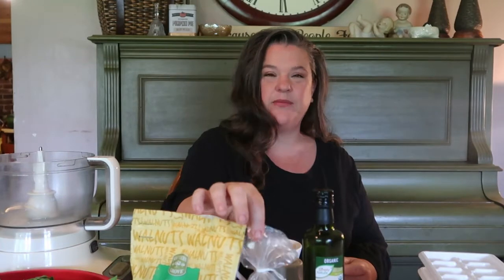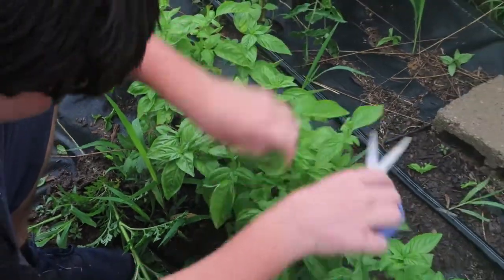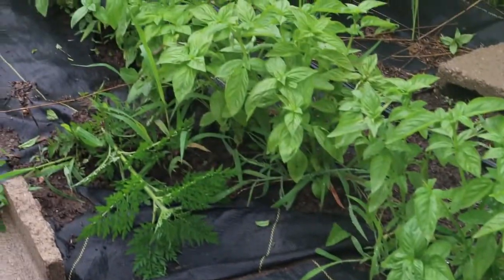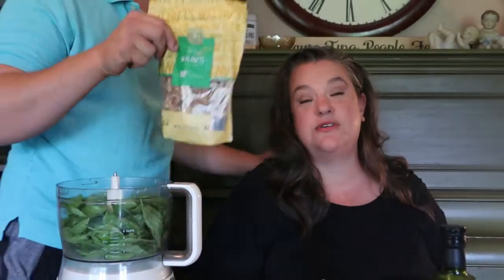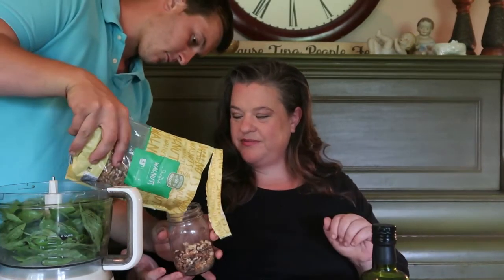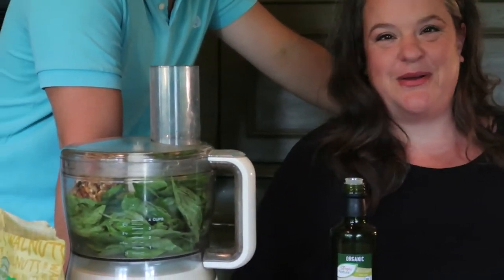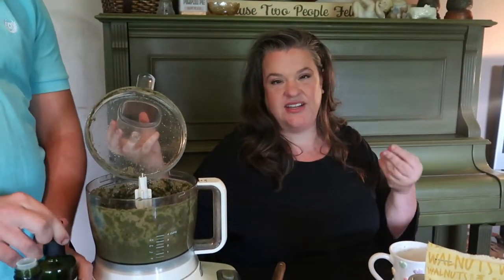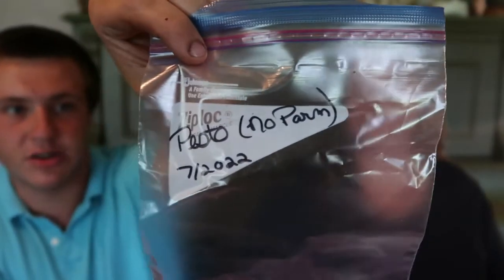HOW To make "REAL" pesto!! Fresh Basil pesto.